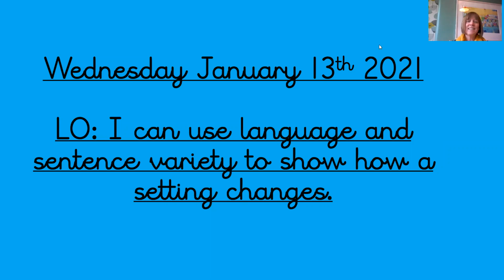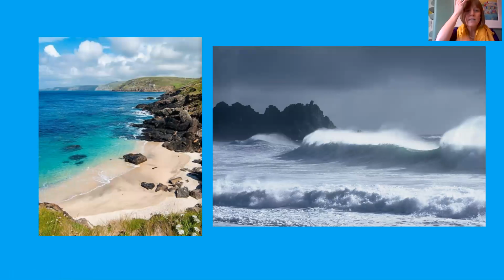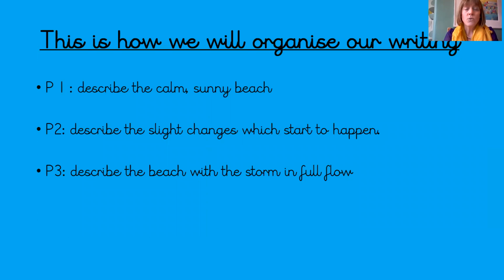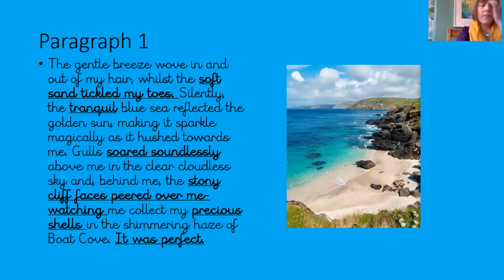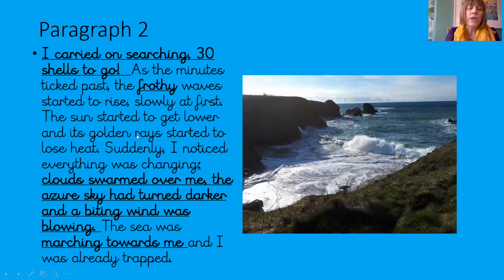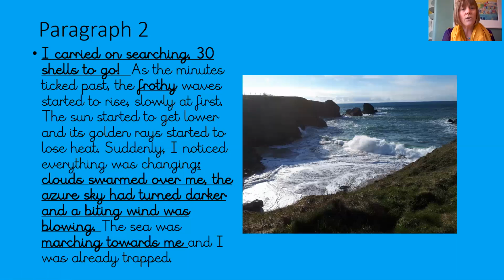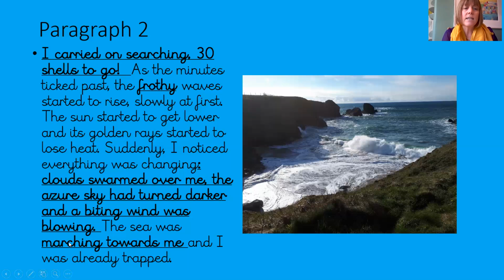Y6 English Wednesday 13th January 2021